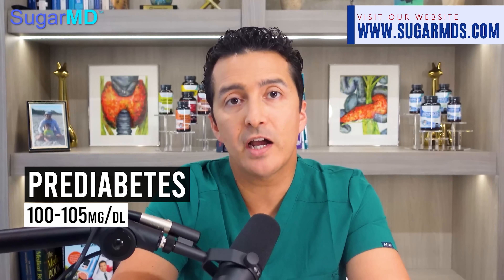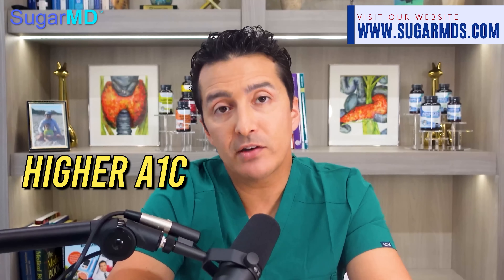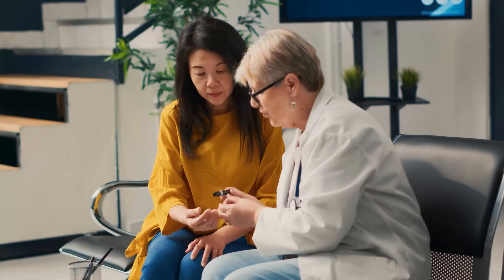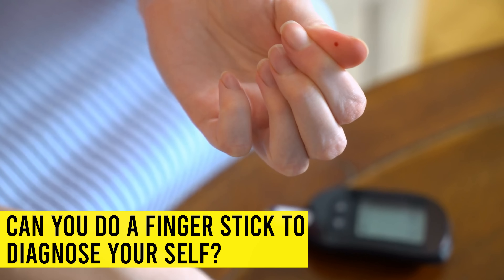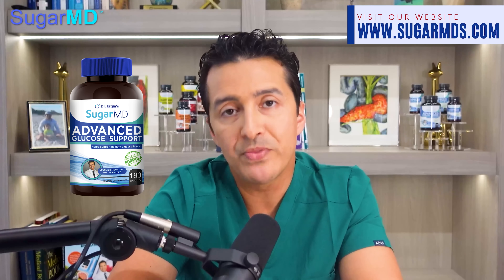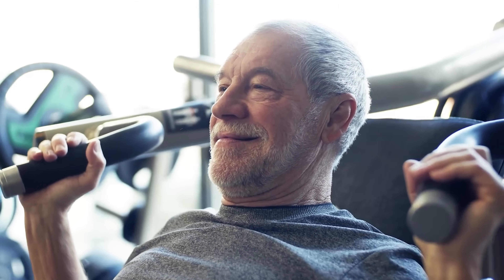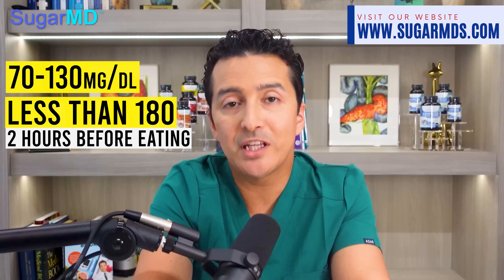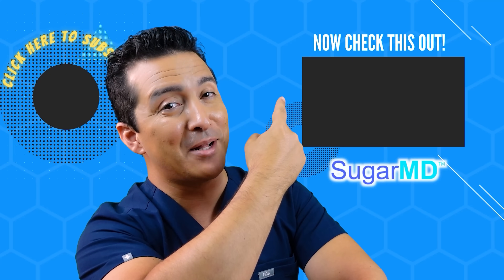Normal vs Goal Blood Sugar Level For Diabetics {In mg/dl & Mmol/L}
Want more valuable information that I don’t post here? Sign up to my newsletter and get PREMIUM knowledge as well as a FREE diabetes Ebook

Whether you have diabetes or not, it is good to know what your normal blood sugar level is. In this video, we will go over glucose measurement on both metrics ( European) and imperial ( USA) measurement units.

Chapters:
00:00 Introduction
00:28 What Is Glucose
01:30 What Is Normal Post Eating
01:50 What Is A1C
03:14 A1C Testing
04:08 Glucose Tolerance Testing
05:19 Can One Use A Finger Stick To Self-Diagnose
07:50 CGM System
08:06 What To Do If Blood Sugar Is Not Coming Down
10:37 Quick Sugar Control Tips
11:18 Conclusion